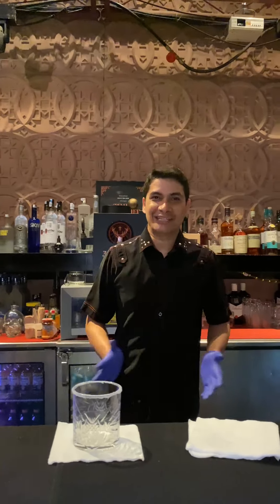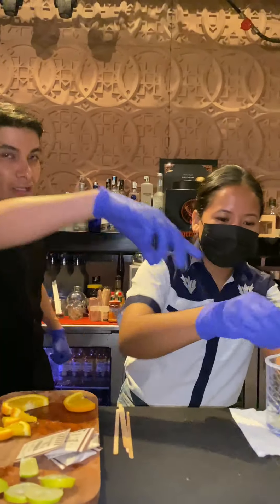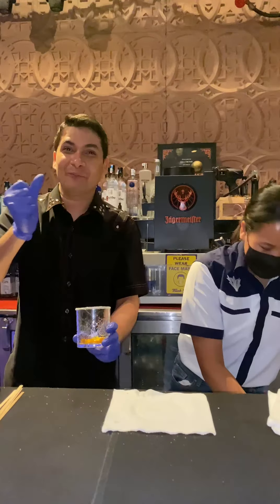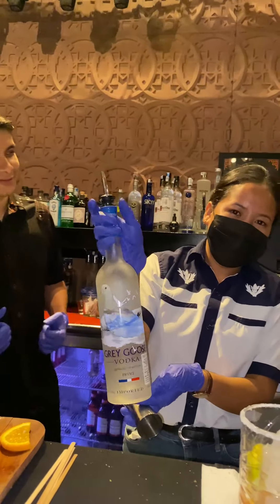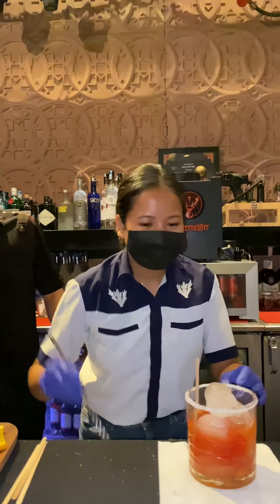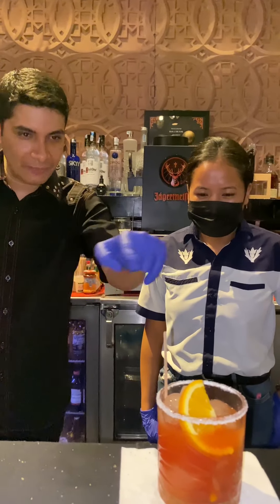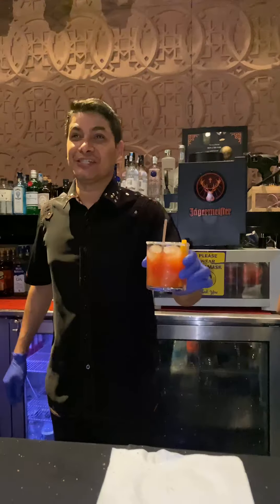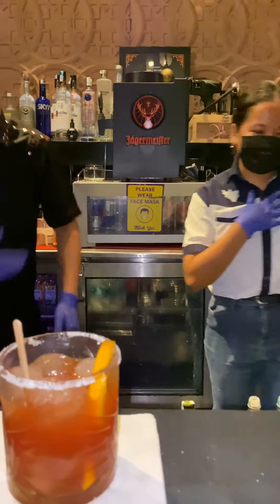Some Magical Hands 🥂🦠🐛hmm